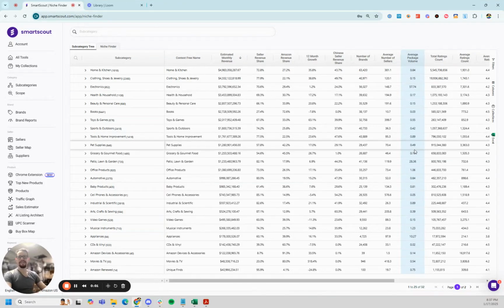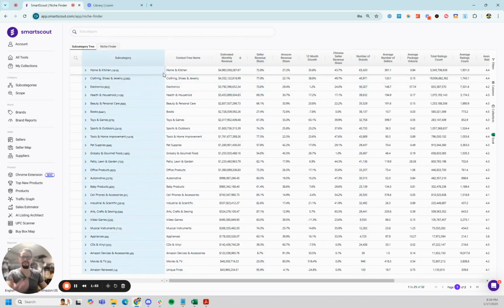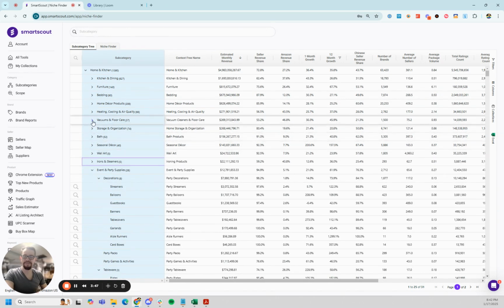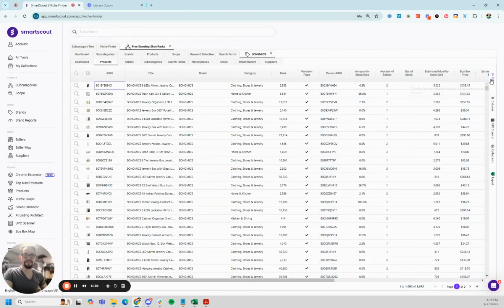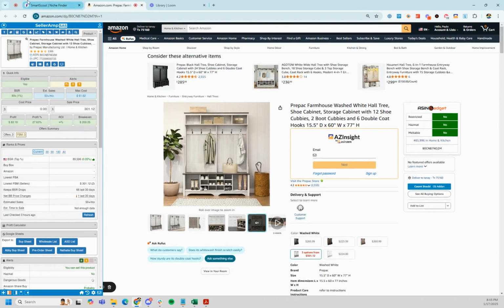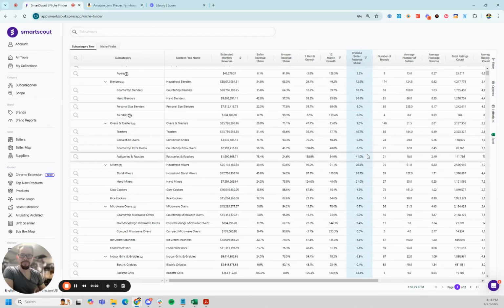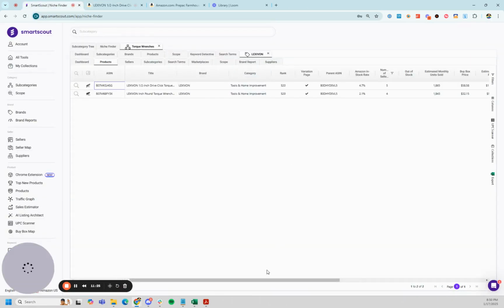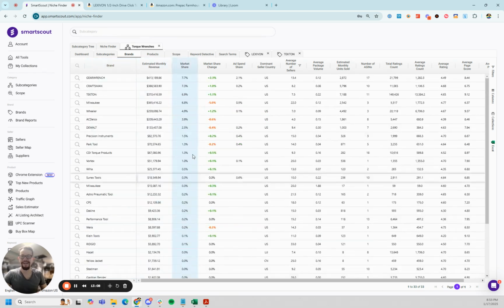How to use Smartscout's Subcategories tool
Smartscout is one of the most powerful tools you need on Amazon. We quickly review how to use their categories to focus our brand or product searches on products that are doing well and continue to do well in revenue and sales.

Seller Investigators - Get back Money Amazon owes you due to warehouse damage, lost inbound, and lost packages (First $500 free in reimbursements)